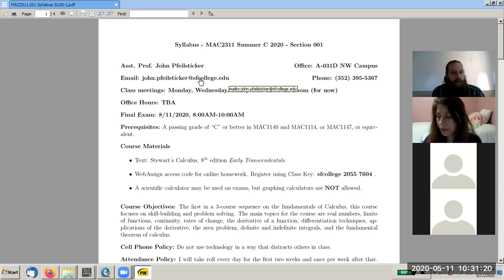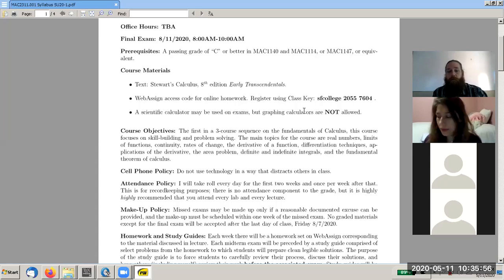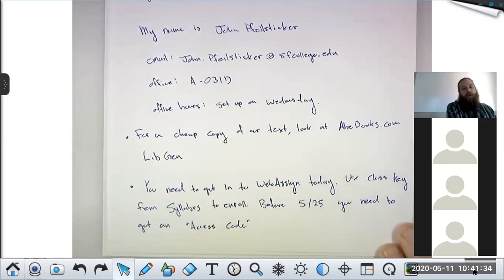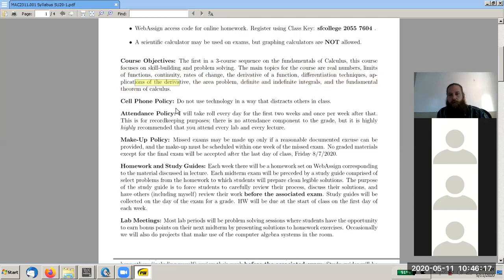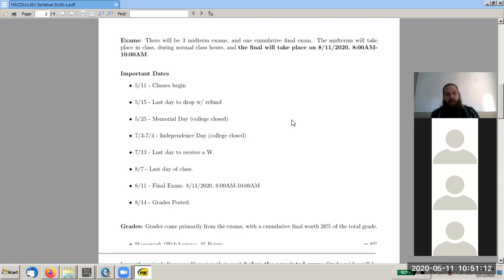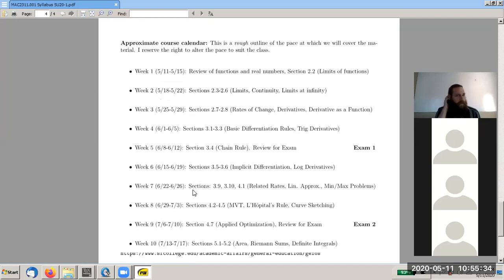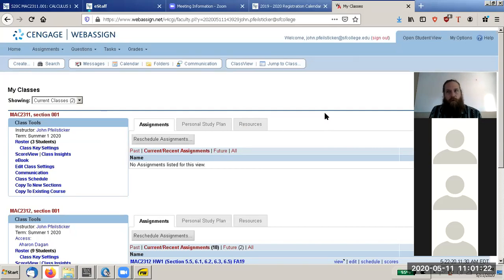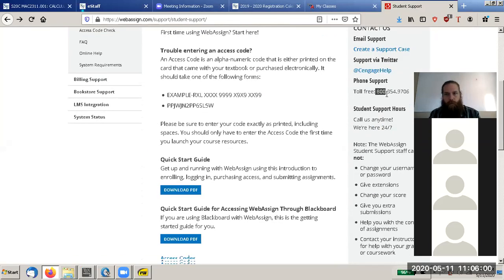MAC2311.001 Lecture 5.11.20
Intro to class, Syllabus